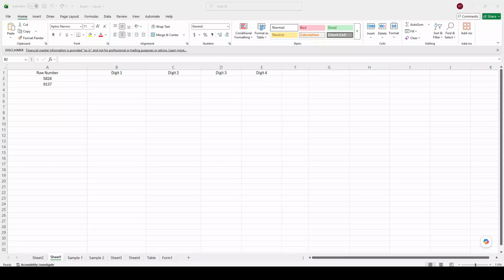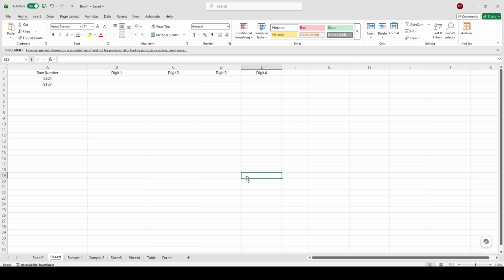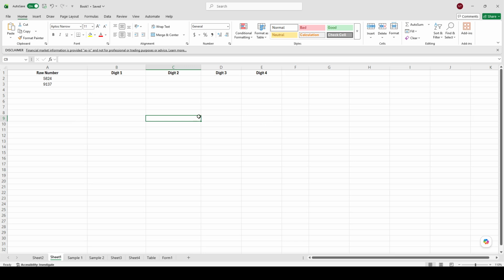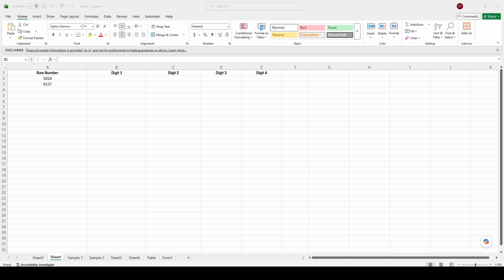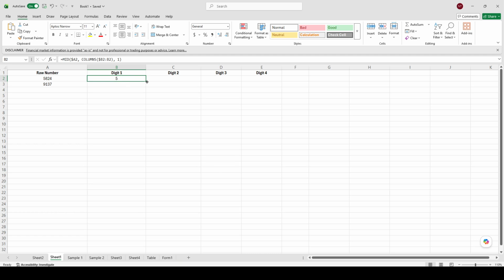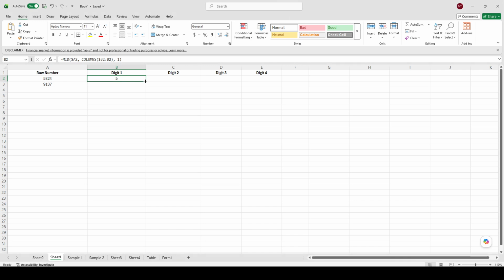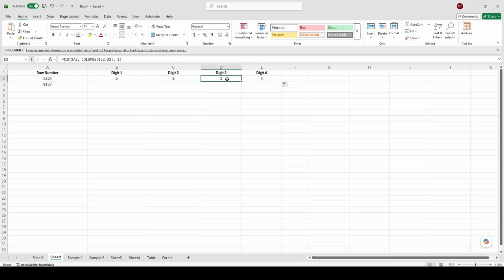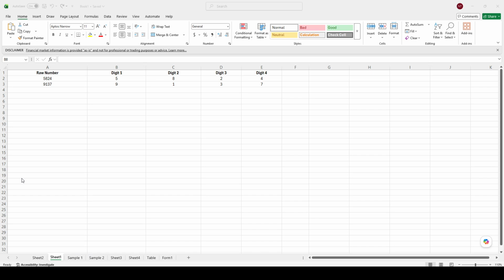How To Split Numbers Into Digits In Excel [2026 Guide]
How to Split Numbers Into Digits in Excel [2026 Step by Step]

Learn how to split numbers into digits in Excel using simple formulas, so you can extract each character fast. We’ll show how to split number into digits in Excel with TEXT, MID, and LEN, plus how to handle leading zeros. You’ll also see tricks for splitting digits from numbers in Excel.

-Google Drive
-Google Meets
-Google Sheets
-Google Chrome
-Google Forms
-Google Gmail